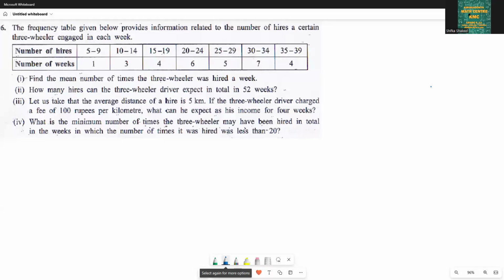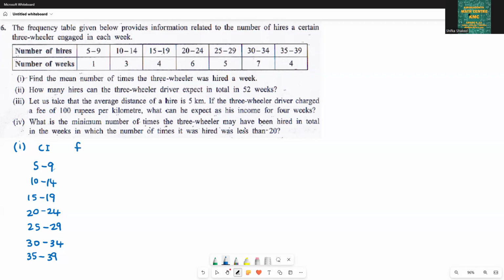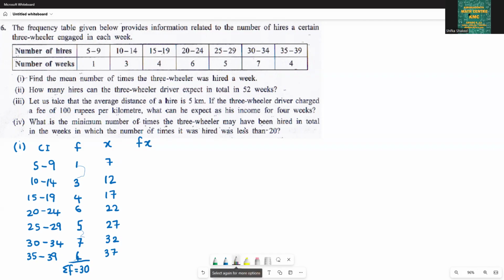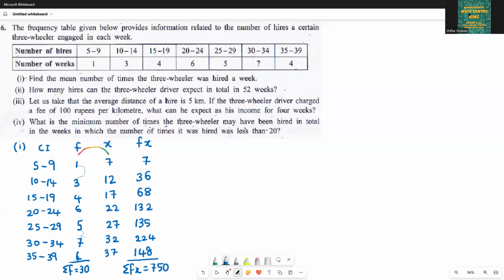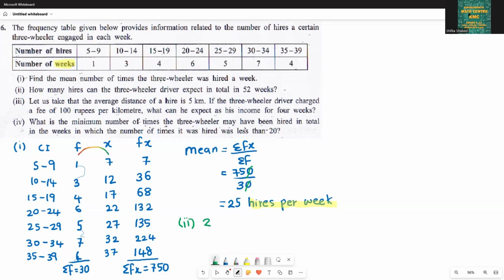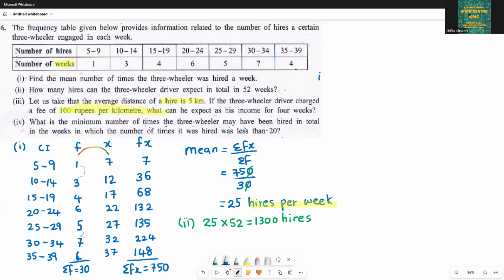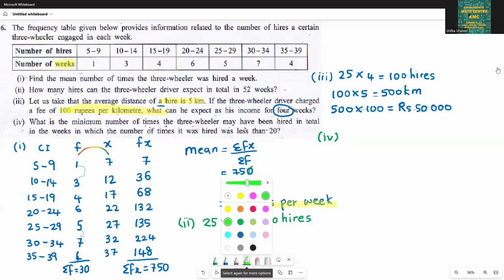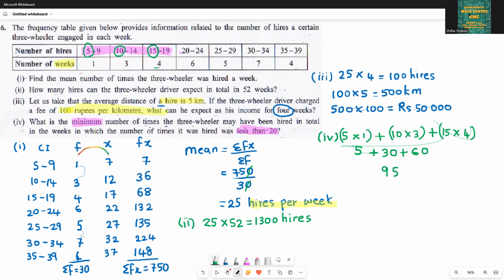#2024/2025 maths paper answer(6th question)